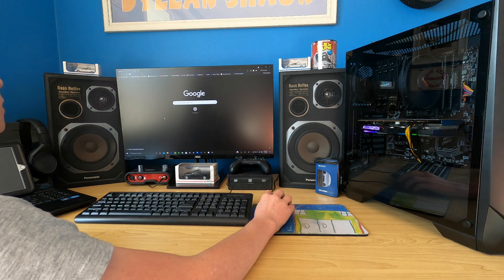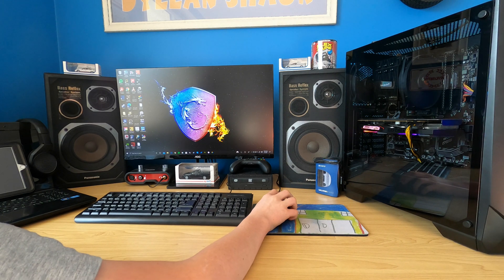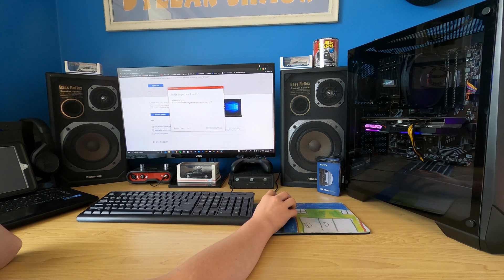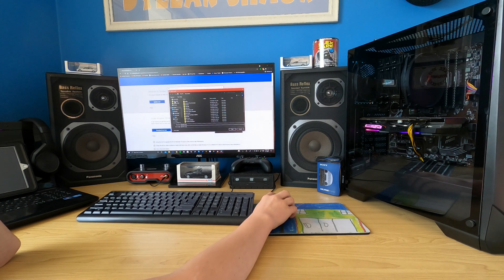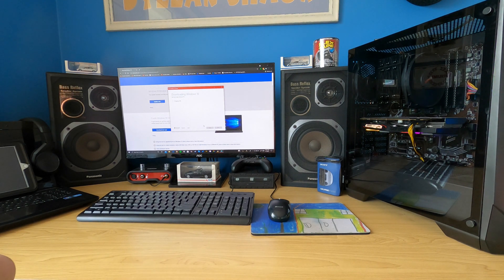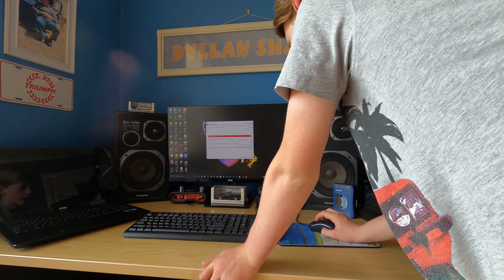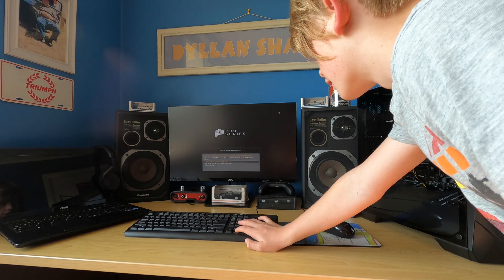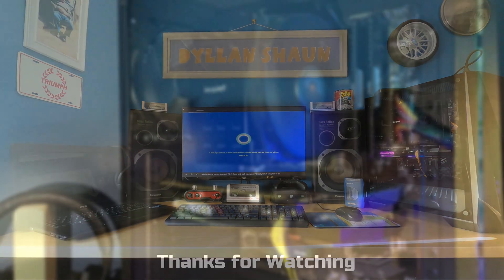How To Install Windows 10 On An External HDD Or SSD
Hey Everyone!
Today I decided to make a video on how to out windows 10 on an external HDD or SSD.
(Thumbnail Coming Soon)
Cheers :)